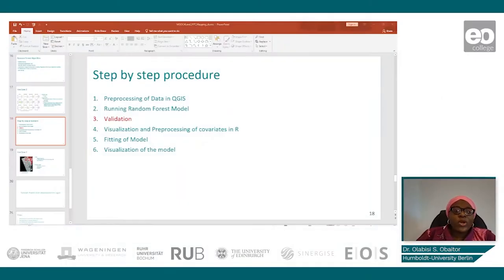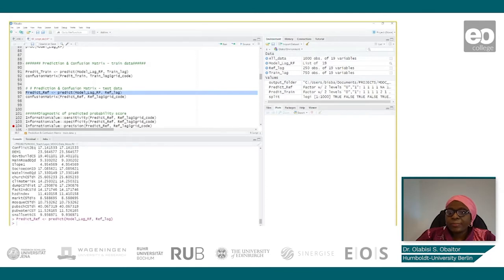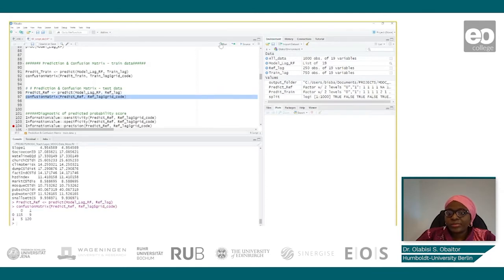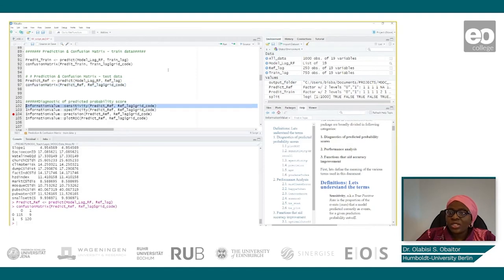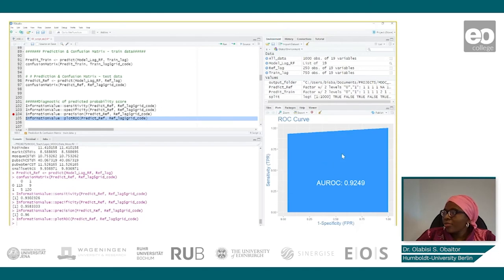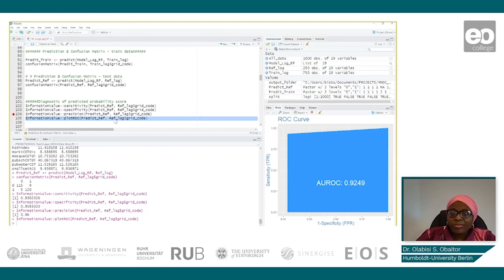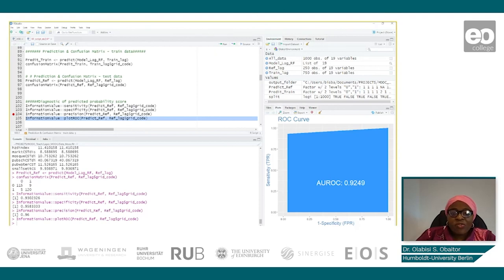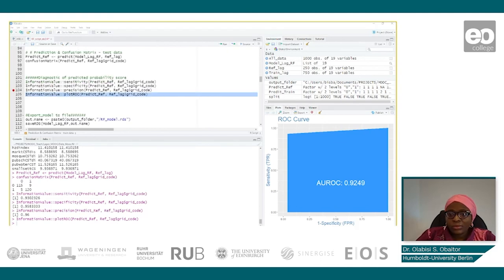Mapping Slums: Validating of Results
Dr. Olabisi Obaitor explains the validation of slum mapping results.

'Land in Focus' Massive Open Online Course series, funded by the European Space Agency (ESA).

The 'Land in Focus' Massive Open Online courses take a closer look at the basics of remote sensing and how these principles can be applied to land surfaces. Get involved, sign up and learn from international experts in their respective fields with hands-on tutorials and valuable theoretical knowledge.